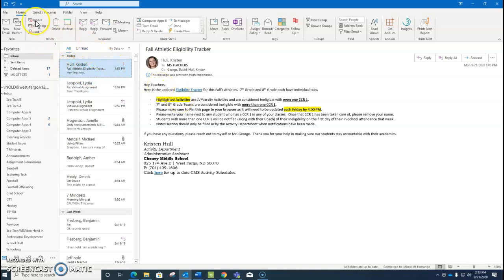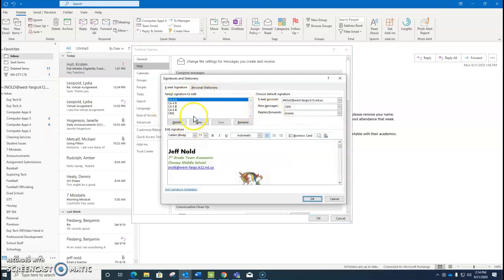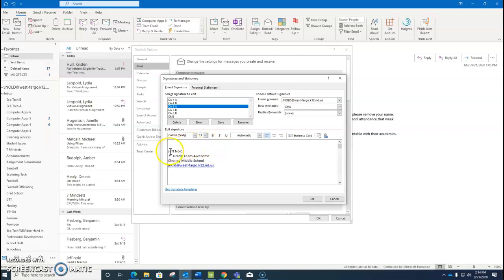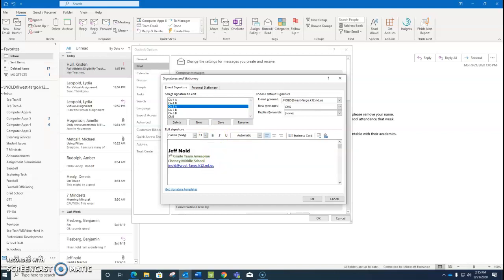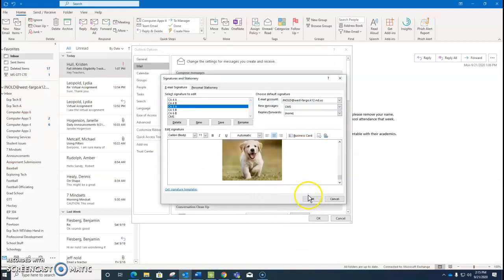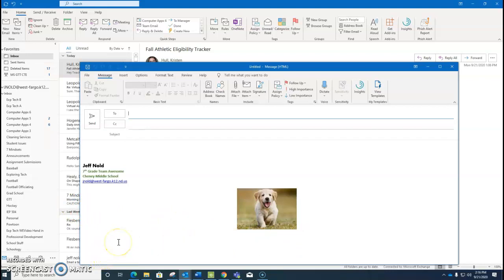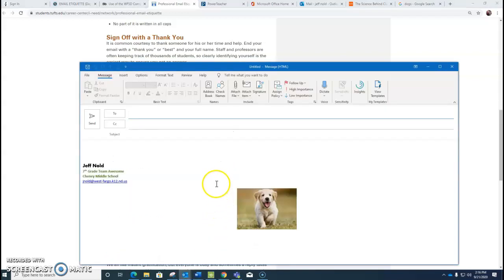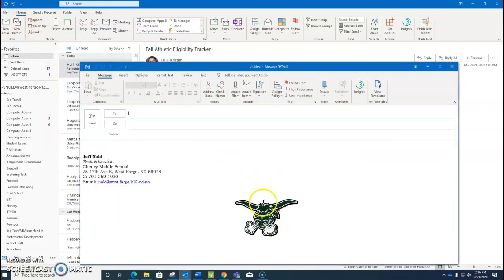Creating A Signature in Outlook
Creating signatures on Outlook App version.